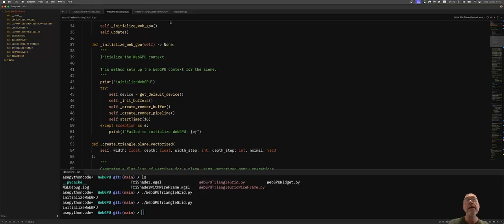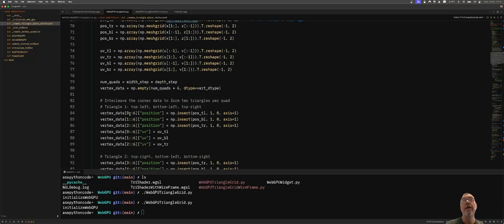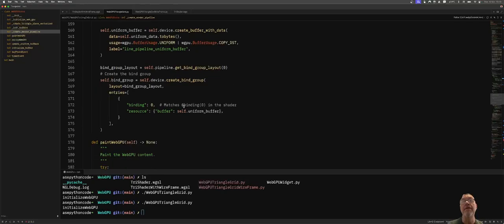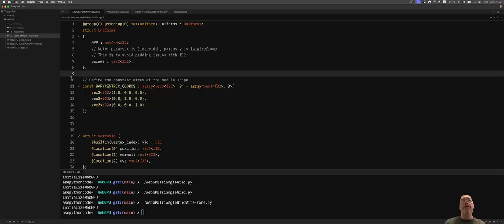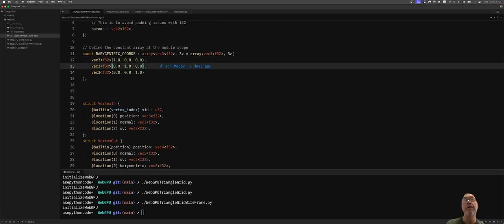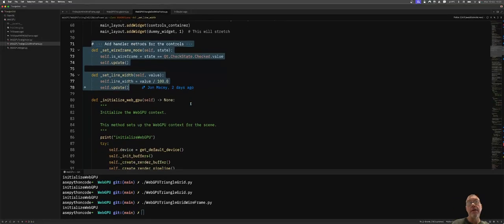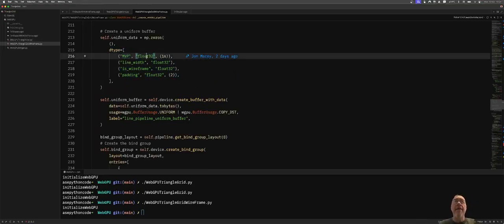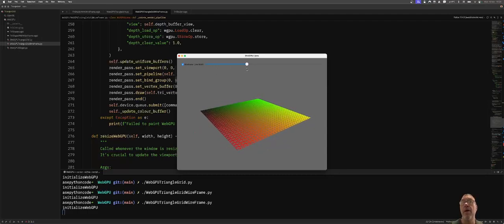WebGPU Triangle Plane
WebGPU version of the Triangle Plane demo showing both Simple and wireframe rendering.